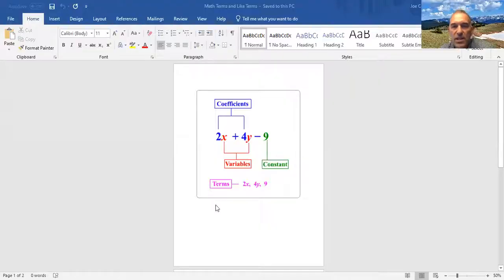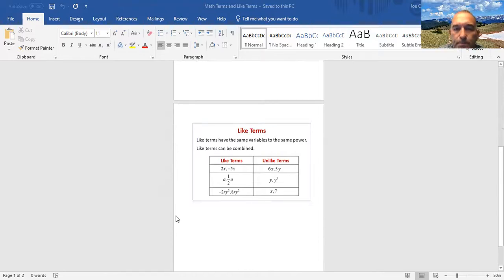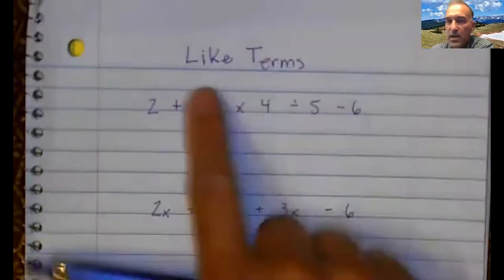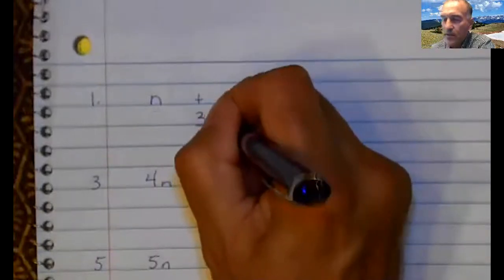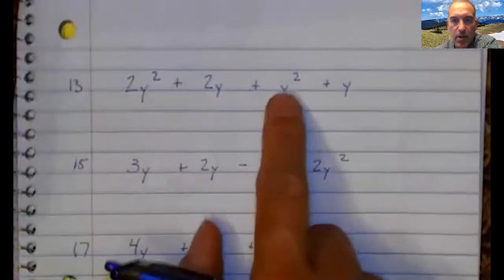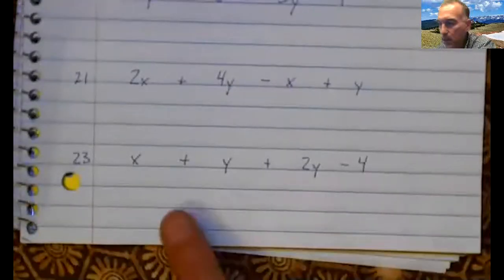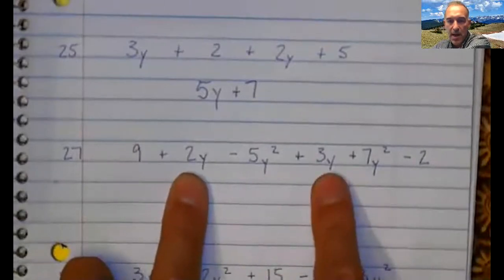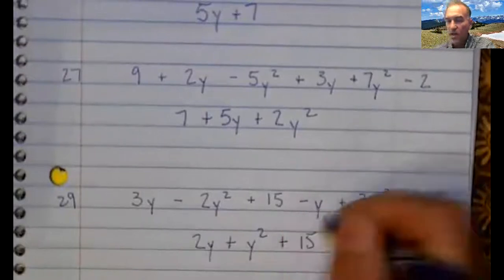Like Terms Lesson1